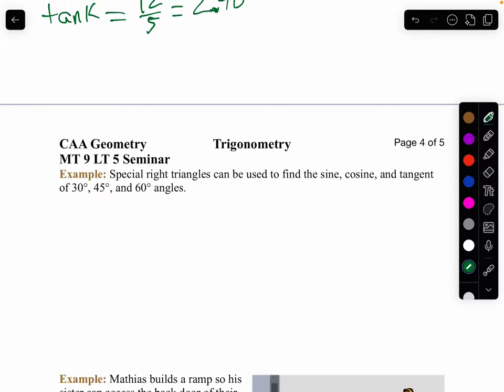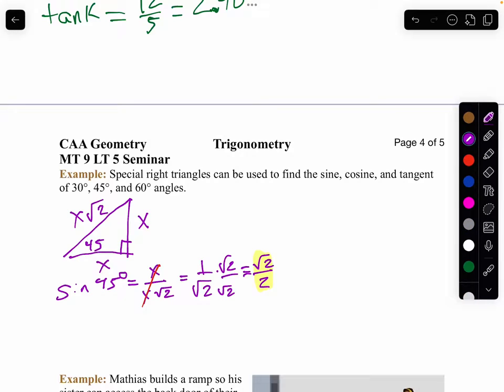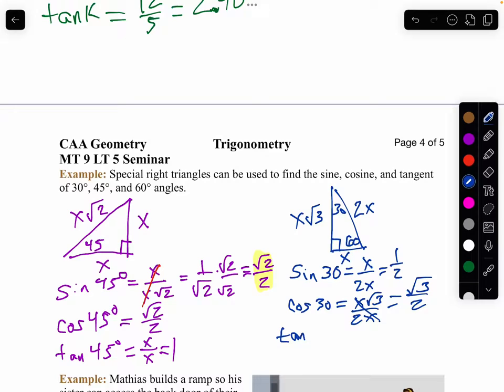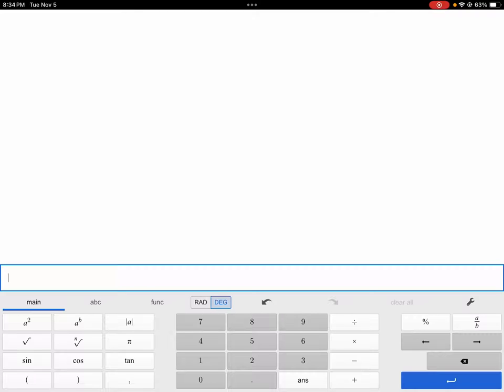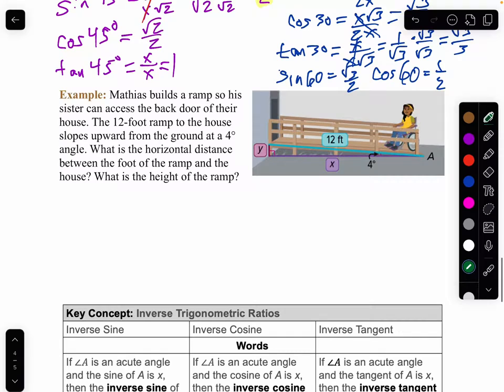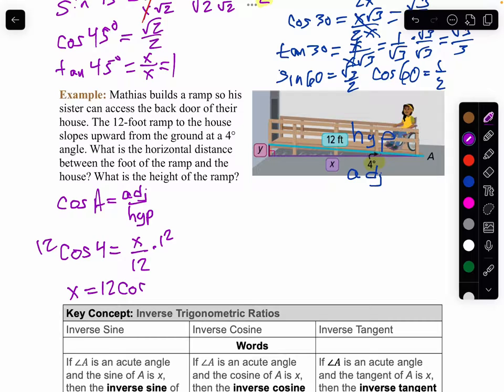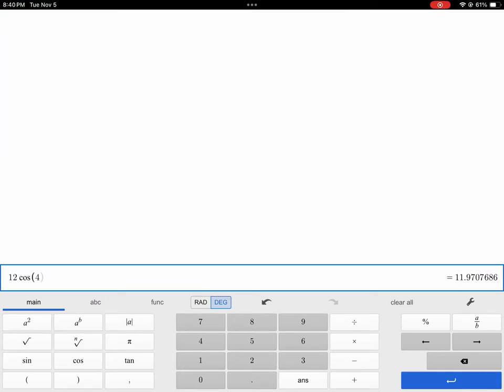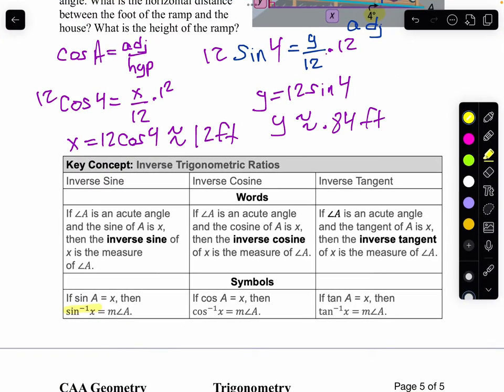MT 9 LT 5 seminar part 2 trigonometry